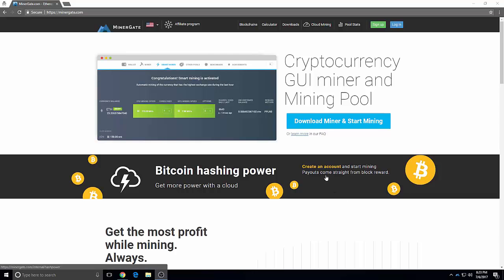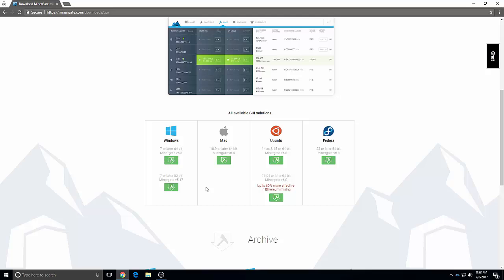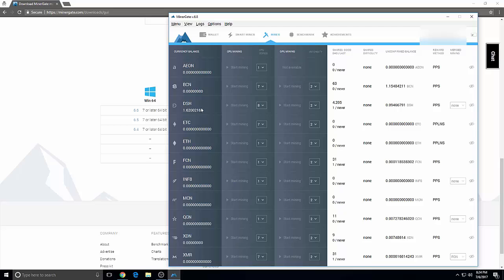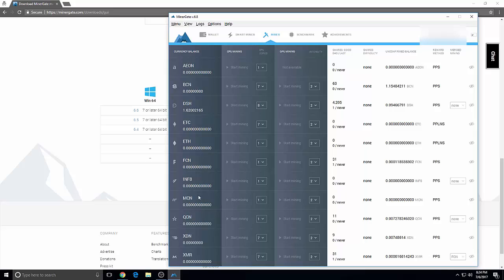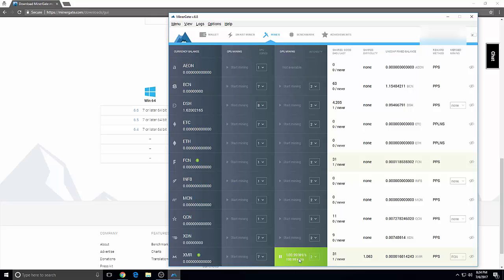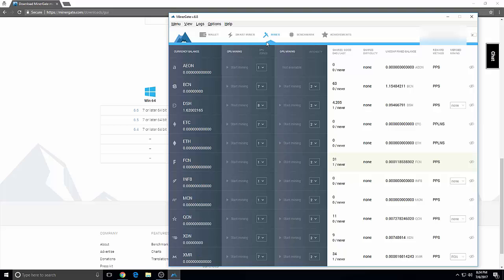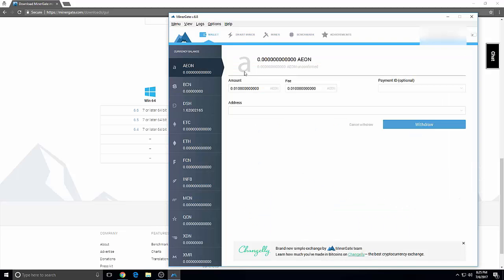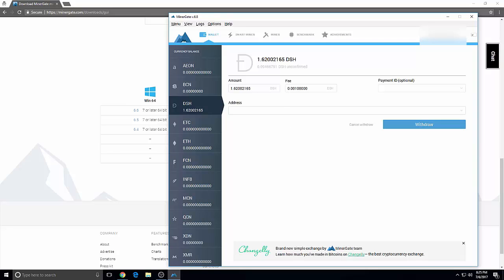Ethereum mining with PC, Mac, or Ubuntu Linux FREE DOWNLOAD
This is a tutorial about how to mine bitcoin with your pc, computer, or mac. Doesn't matter what operating system you use. This software makes it very simple to mine crypto currency such as zcash, ethereum, ethereum classic, bitcoin, litecoin, bytecoin, monero, phantomcoin, quazarcoin, digitalnote, monetaverde, dashcoin, and aeon coin.